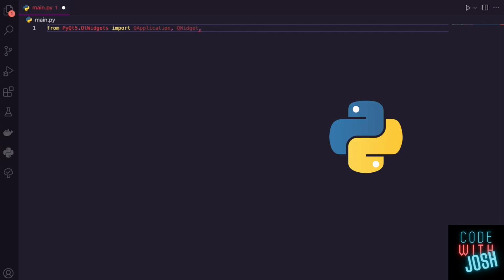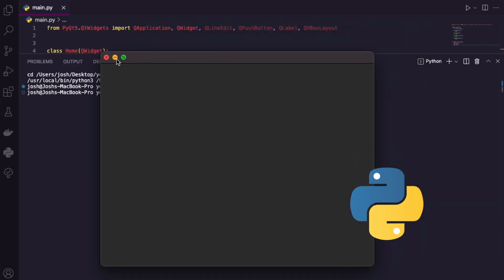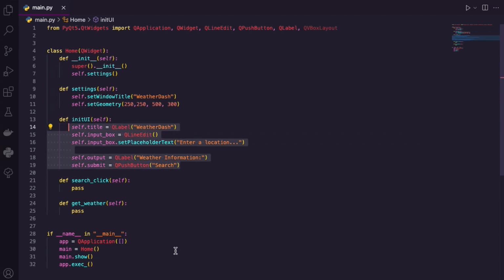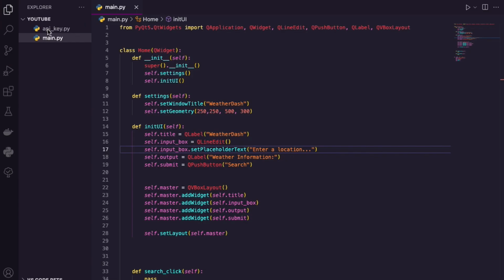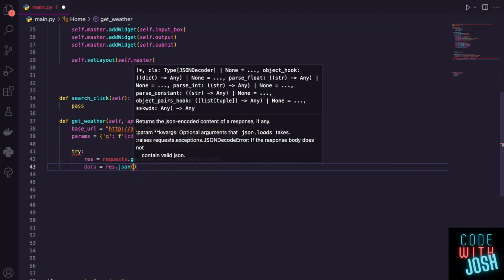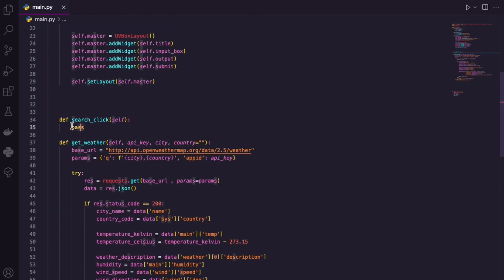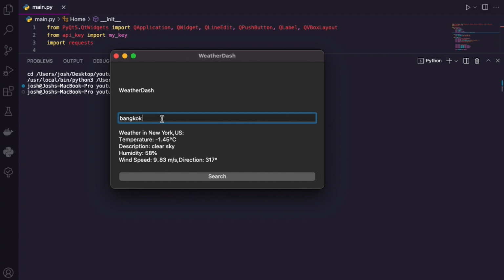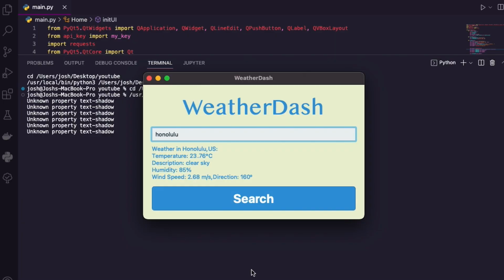Learn to Create a Desktop OpenWeather API App in Minutes | Python GUI Tutorial | Code with Josh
In this tutorial, I'll guide you step by step on building a powerful Python desktop application using PyQt and harnessing the capabilities of the OpenWeather API.

We won't just stop at functionality – we'll also explore the art of styling with CSS to ensure your application not only works seamlessly but looks stunning too.

Join me on this journey as we blend coding mastery with design finesse to craft an exceptional desktop application.

Let's get started on turning your coding ideas into a visual masterpiece!

🎬 Timestamps:
00:00 | Intro
1:10 | Project setup in VS Code
3:40 | Coding our App Design
7:05 | Getting our OpenWeather API Key
8:50 | Programming our API Call
12:45 | Creating our Search Event
14:45 | CSS Styling with Python
16:40 | Final Application
17:05 | Congrats!  Cool Down

📚 Game changer books that have helped me:

1. Python Crash Course
2. Automate the boring stuff
3. Data Structures and Algorithms in Python
4. Python pocket reference